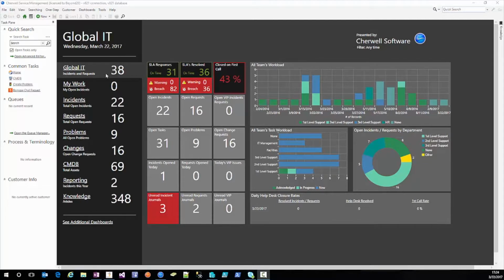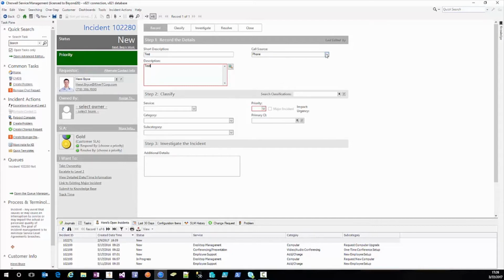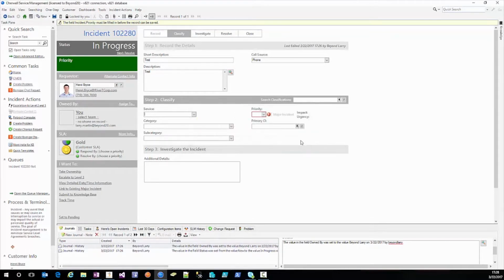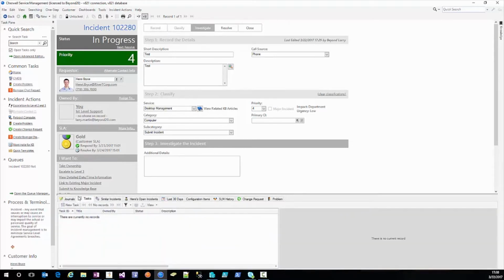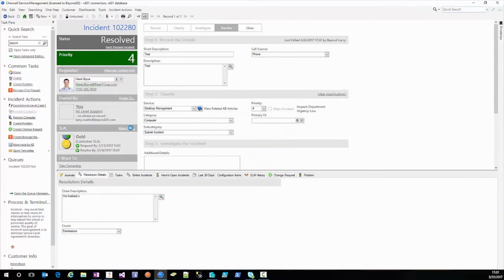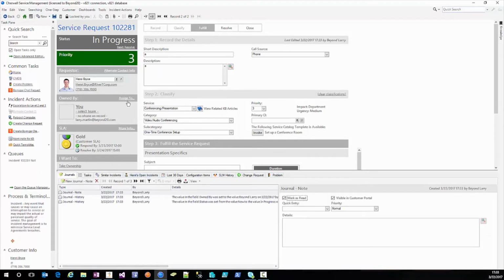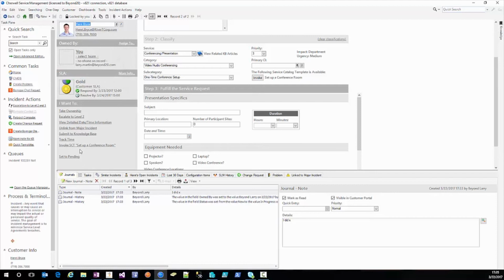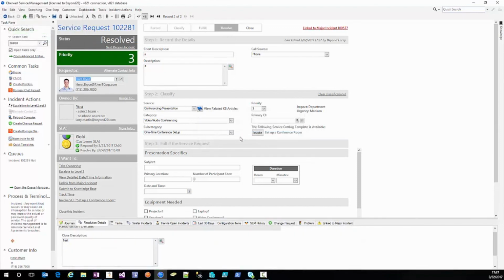Managing an Incident Lifecycle in Cherwell